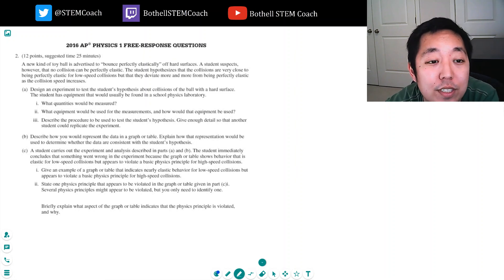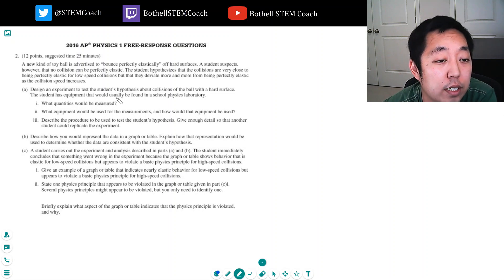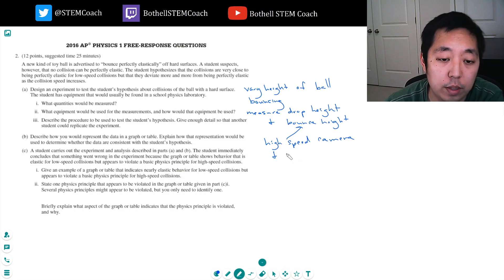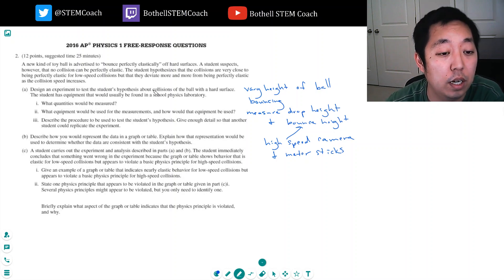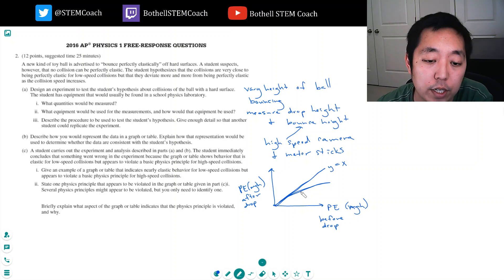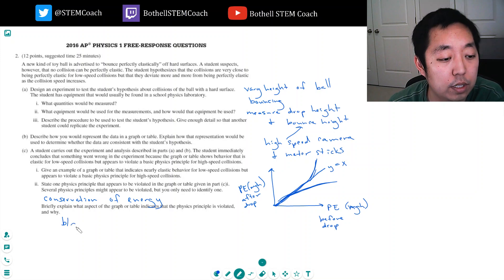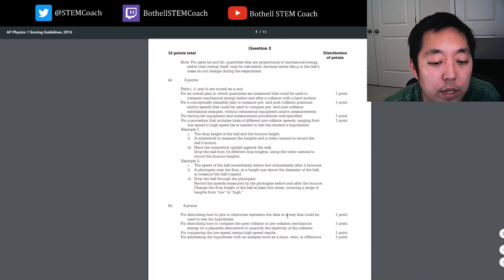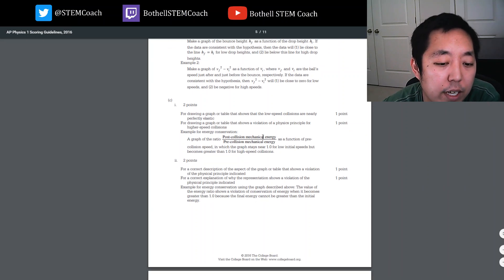2016 AP Physics 1 Free Response #2